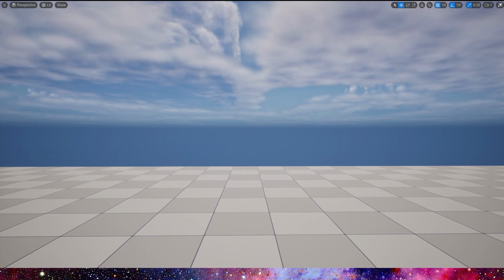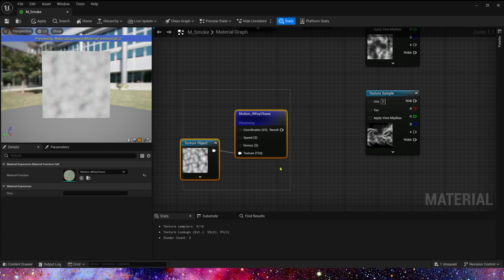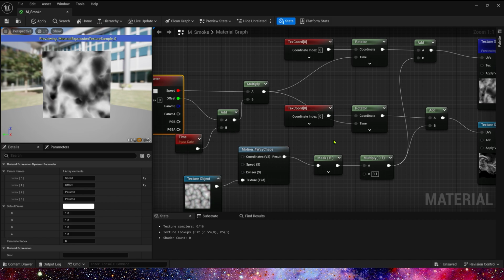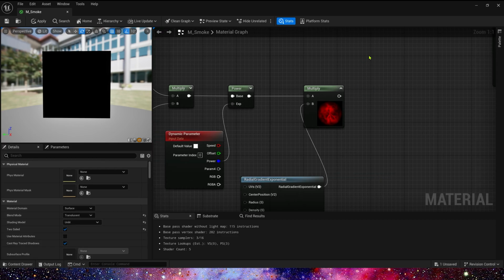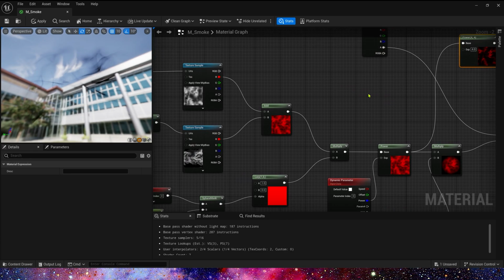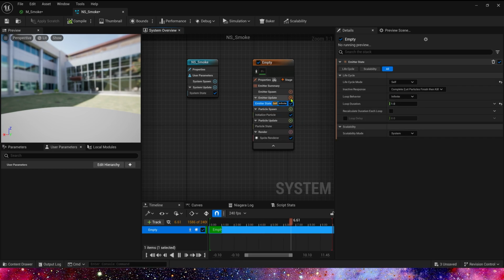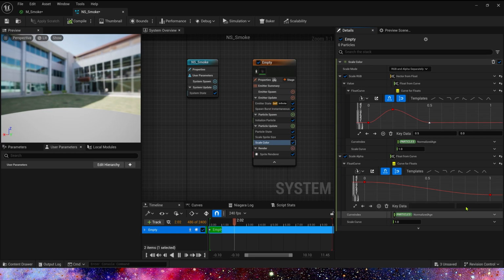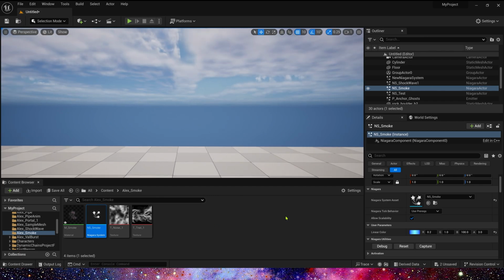UE5 Niagara Smoke Impact Effect - Tutorial